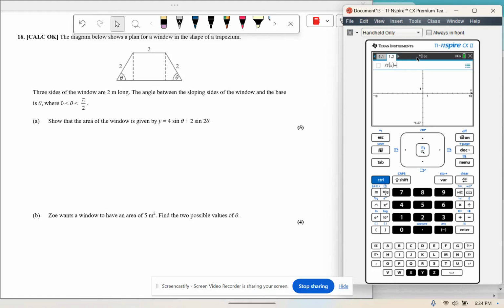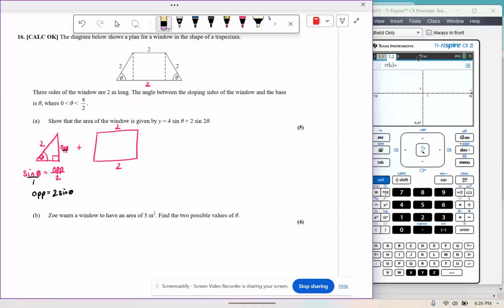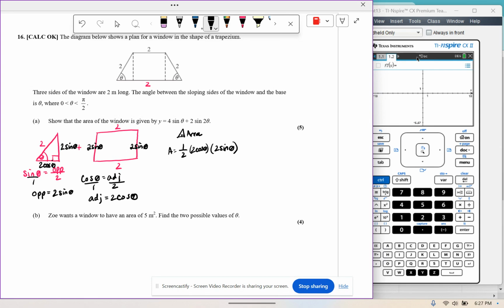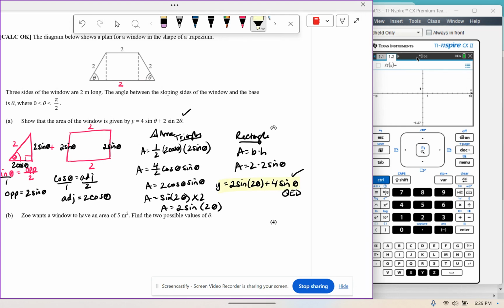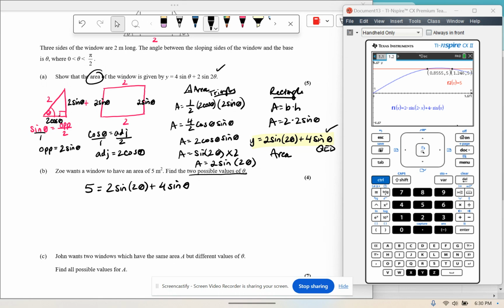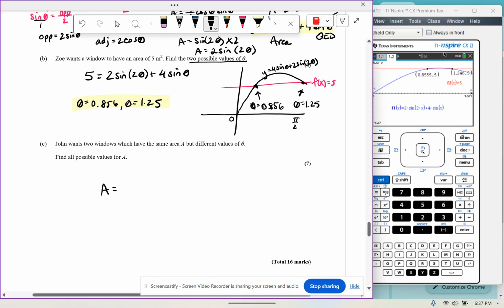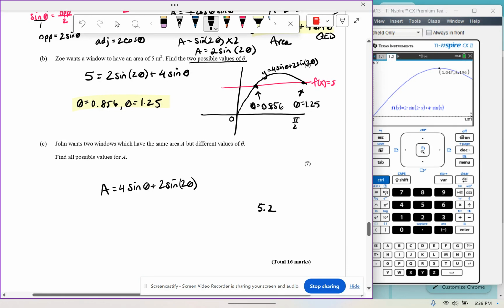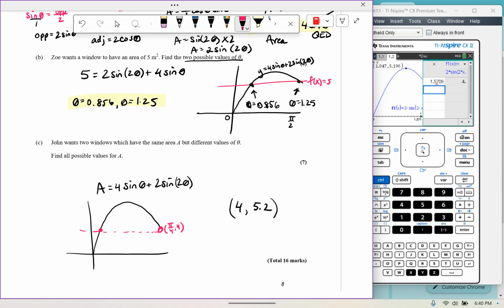Unit 5 Review Question #16